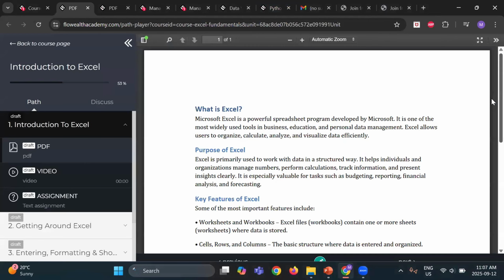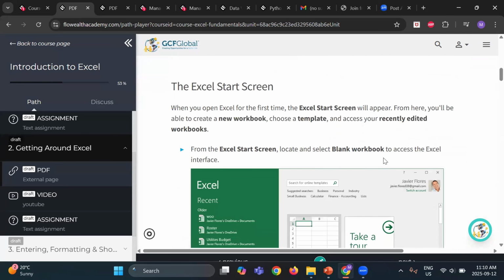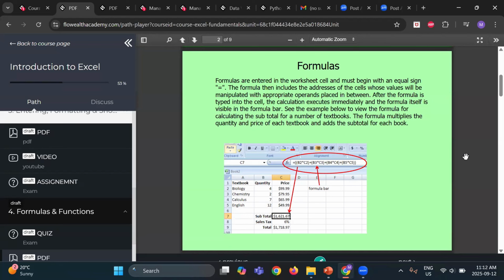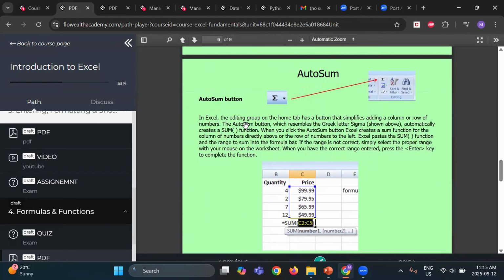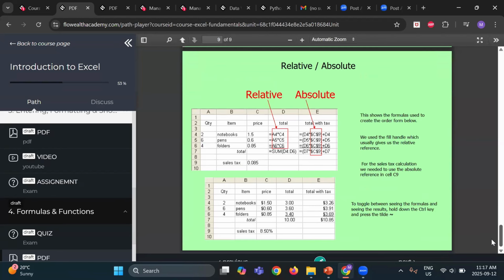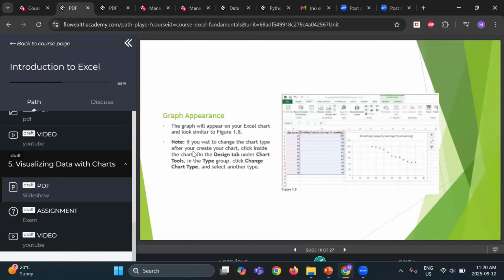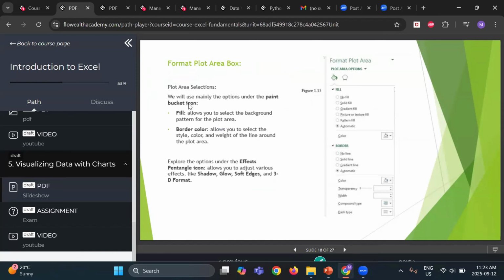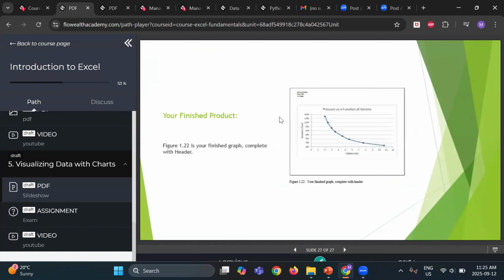Introduction to Excel and Fundamentals | The Flowealth Academy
Ready to take your first step into the world of data and business productivity? 🚀
In this beginner-friendly video, The Flowealth Academy introduces you to Microsoft Excel — one of the most powerful tools for data entry, analysis, and reporting.

You’ll learn:
✅ The fundamentals of Excel layout, ribbons, and shortcuts
✅ How to enter, clean, and format data professionally
✅ How to use basic formulas and functions (SUM, AVERAGE, IF, COUNTIF, VLOOKUP)
✅ How to create simple charts and dashboards for reporting
✅ Time-saving tips with sorting, filtering, and pivot tables
✅ Real-world examples of how Excel is used in business, finance, and data analysis
✅ How to join The Flowealth Academy’s Data Analysis & Business Productivity Program

At The Flowealth Academy, we empower students, professionals, and entrepreneurs with digital, data, and AI skills to thrive in today’s economy.
We provide hands-on training in Excel, Python, Power BI, Cybersecurity, and AI automation.